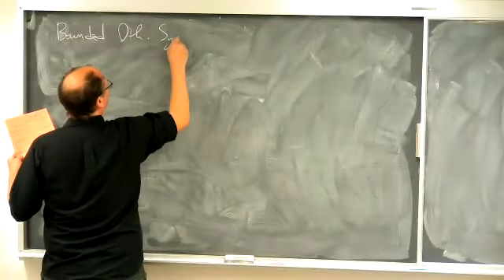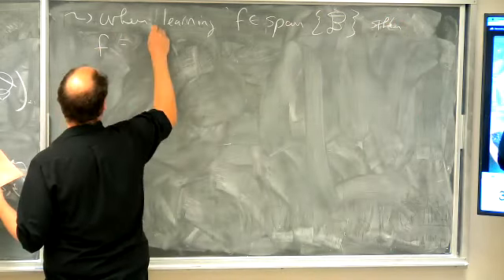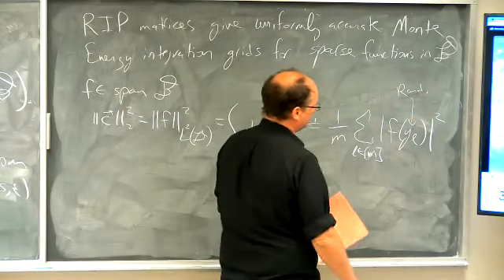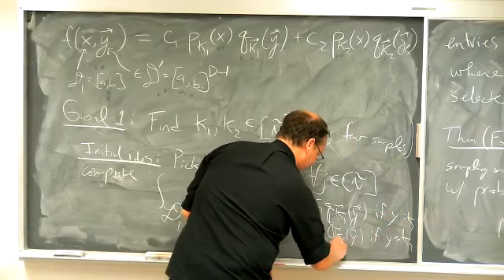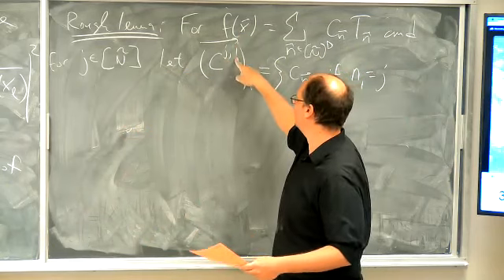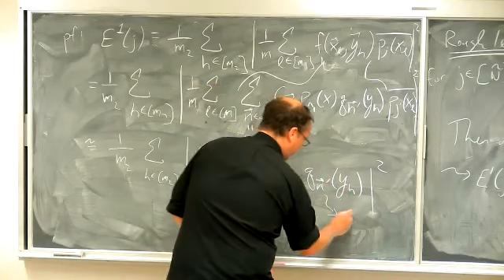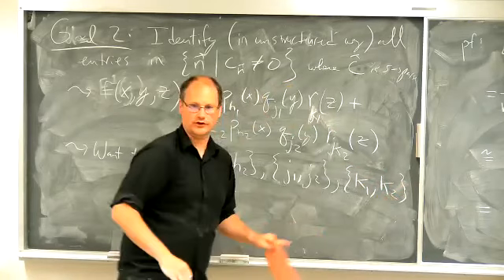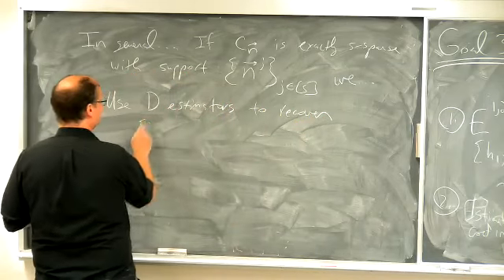Day 3, Lecture 2 of Sublinear-Time Algorithms for Approximating Functions of Many Variables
A Fast Support Identification Strategy for Sublinear-time CoSaMP

Six Total Lectures Over 3 Days, Two Lectures per Day

Day 3 lecture 2 of a mini-course for le Centre de Recherches Mathématiques (CRM) on "Sublinear-Time Algorithms for Approximating Functions of Many Variables".